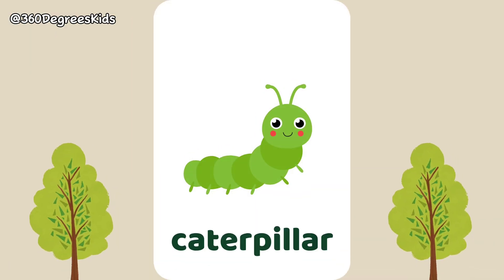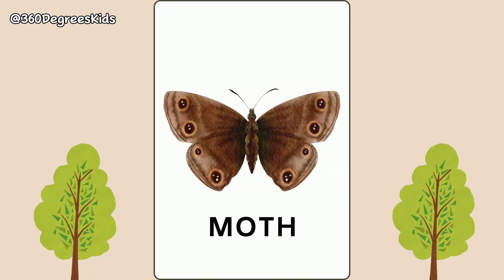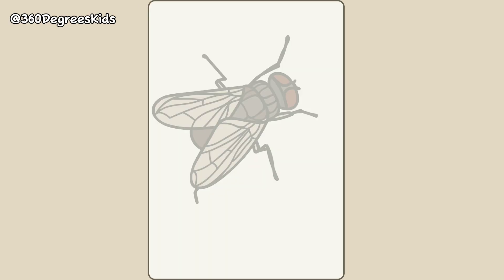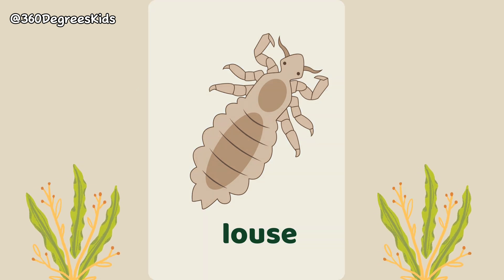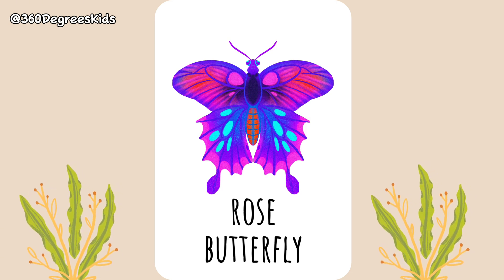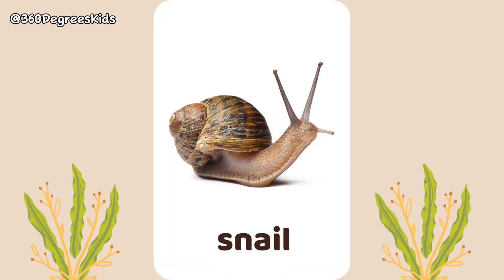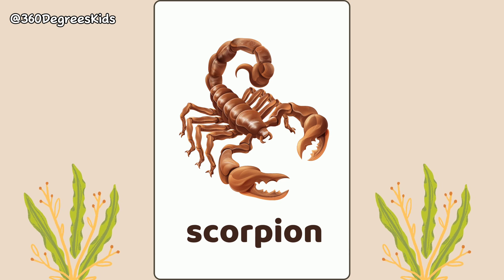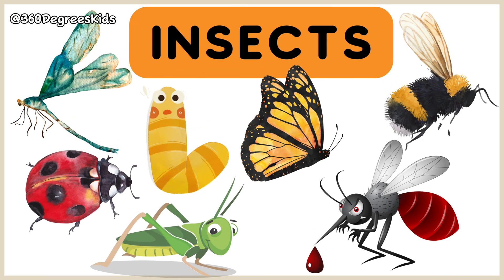Insects | Know The Insects | ABC Animals Flashcards| Insects Cartoon- Alphabet Insects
Welcome to our insect adventure, where curiosity meets the extraordinary! In this captivating video, we'll delve into the vibrant and diverse universe of insects, perfect for young minds eager to discover the wonders of the natural world. Join us as we introduce 100 amazing insects that are sure to capture the imagination of kids and adults alike!

🦋 From the industrious ant to the majestic Hercules Beetle, each insect on our list has its own unique features and quirks that make it stand out in the bug kingdom. Get ready to explore the intricate world of butterflies, beetles, spiders, and more, as we provide fascinating facts and insights that will spark the curiosity of budding entomologists.

👀 Watch as we uncover the secrets of the Orchid Mantis, witness the dazzling display of the Jewel Beetle, and learn about the incredible migration of the Monarch Butterfly. Whether it's the stealthy Praying Mantis or the striking colors of the Blue Morpho Butterfly, these insects are sure to leave you awe-inspired!

🔎 Discover the diversity of the insect realm and expand your knowledge with insects like the Water Scorpion, Lanternfly, and the elusive Velvet Worm. Not only will you gain insights into their behaviors and habitats, but we'll also shed light on their crucial roles in maintaining the balance of our ecosystems.

🎓 Educational and entertaining, this video is perfect for parents, teachers, and young explorers who are passionate about the natural world. Turn this into a fun learning experience with your kids, as you embark on a virtual insect safari right from the comfort of your home!

Let's dive into the enchanting world of insects together! 🌍🐜🦗